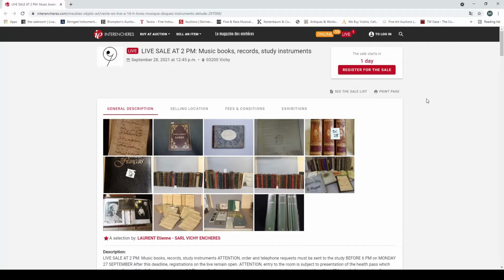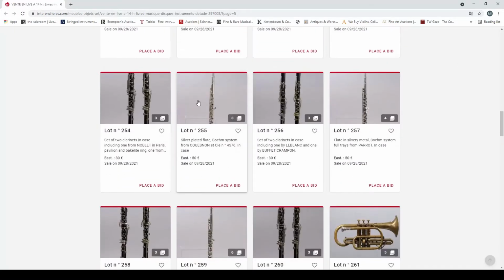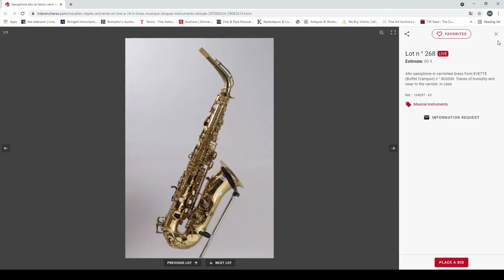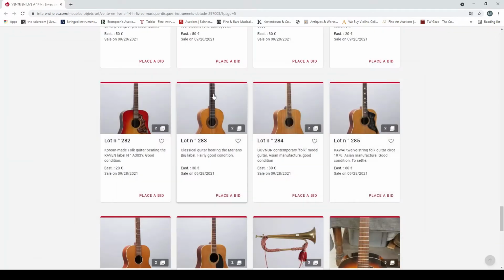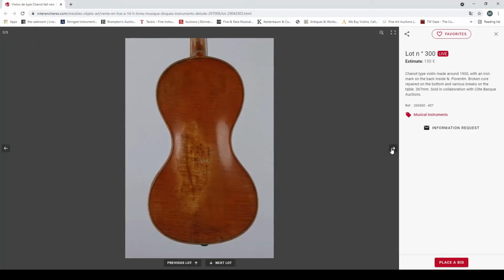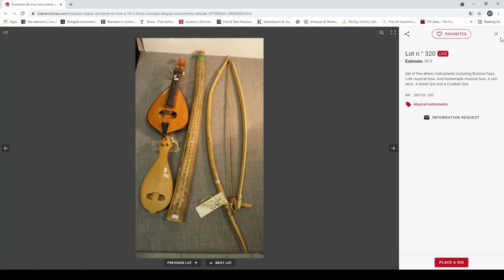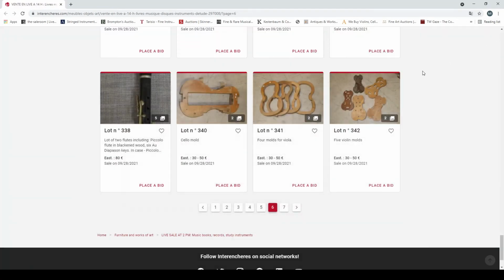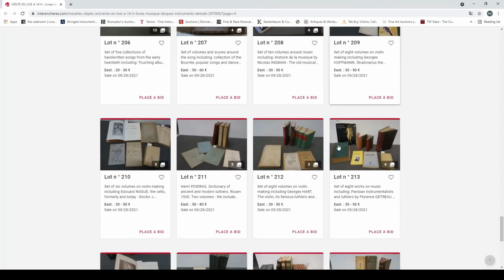Vichy Encheres Auctions - Musical Instruments - Auction Review - 28th September 2021 (FRANCE)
In this video we take a quick look at the latest musical instrument auction from Vichy Encheres Auctions based in France. This auction is live on the 28th of September 2021.

INTRO VIDEO
By Layanti